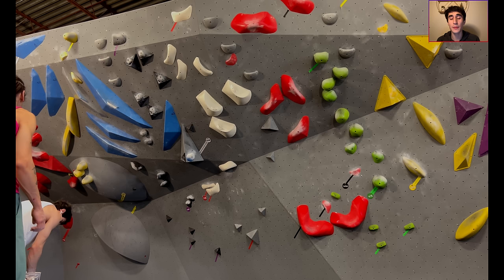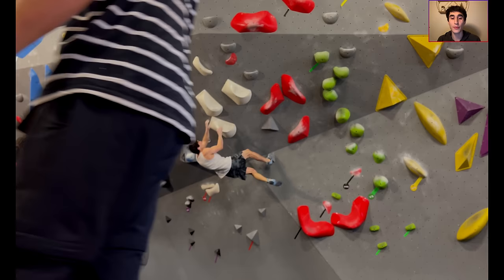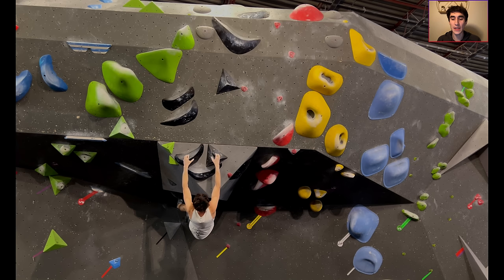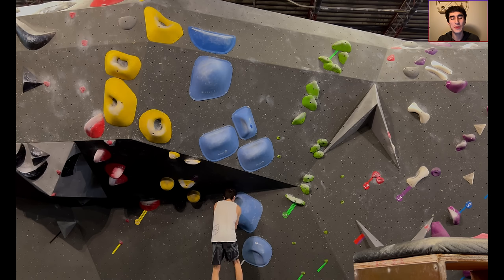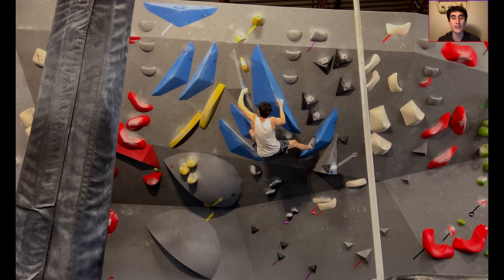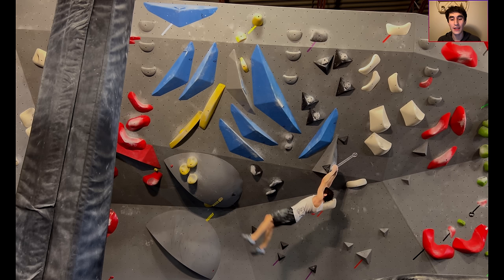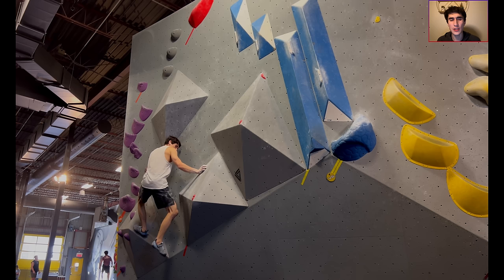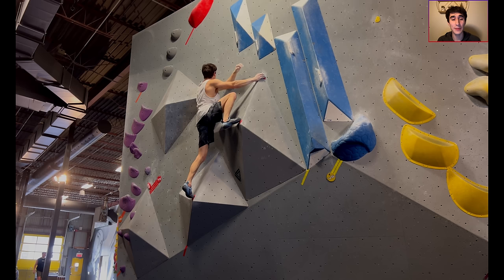TEAM CANADA SESSION! | COMPCLIMB training series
Timestamps:
0:00 - Highlights!
0:40 - Jan 30, S1: Boulder (Bloc Shop H)
7:02 - TOTD: Directional pulls mid-swing
9:50 - Jan 30, S1: Boulder (Bloc Shop H)
17:09 - Loi collab!
19:01 - Jan 31, S1: Campus (Bloc Shop H)